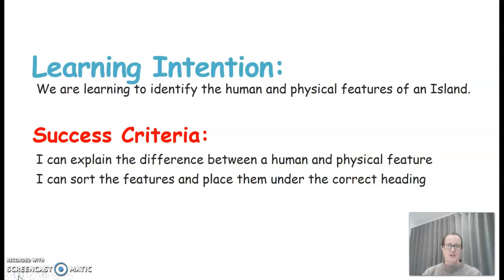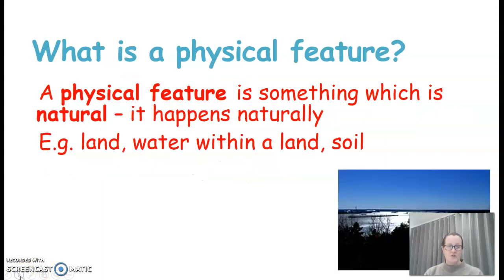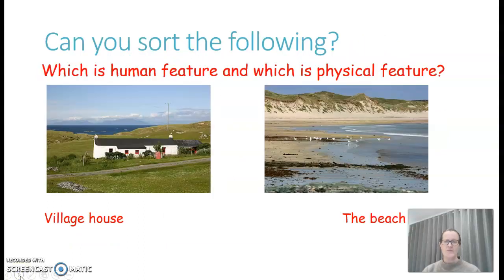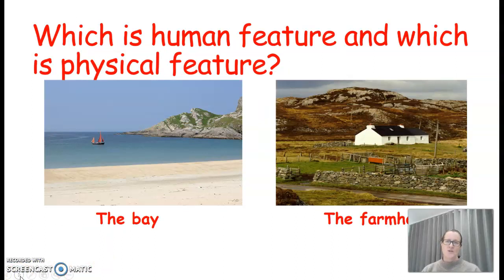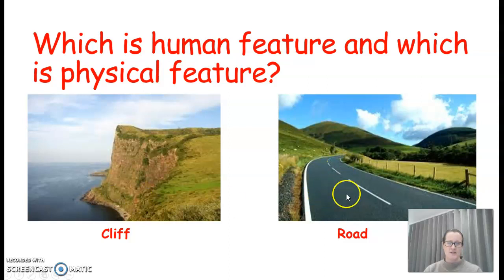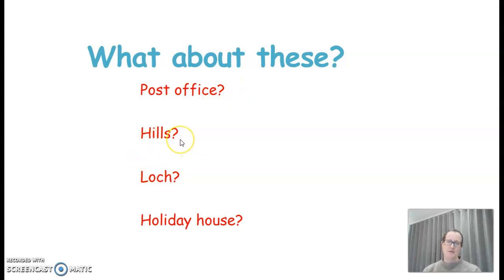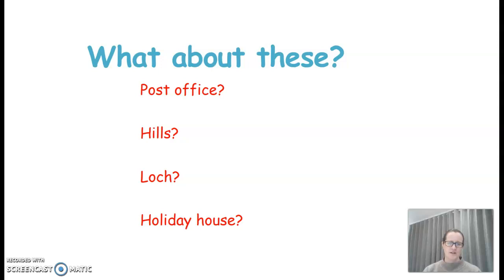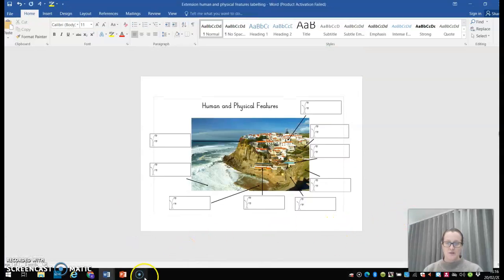Geography Year 1